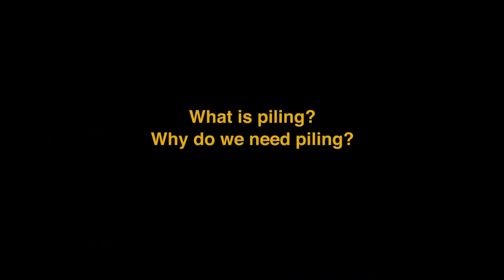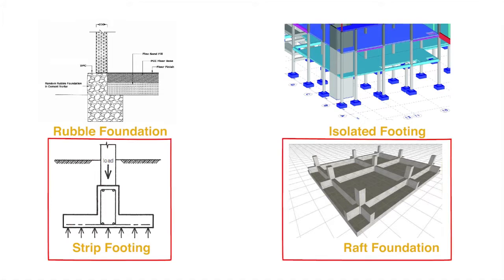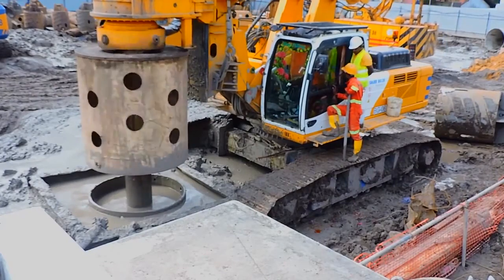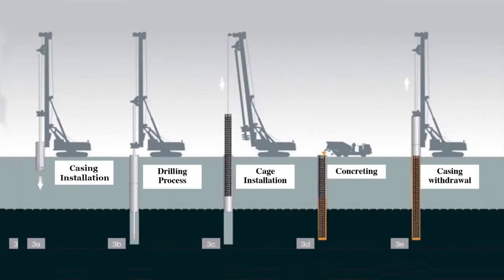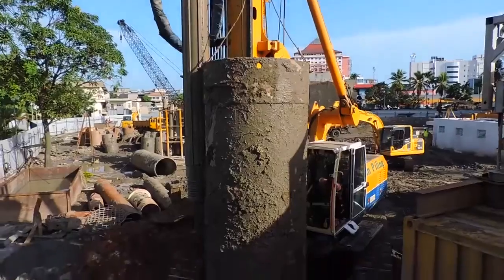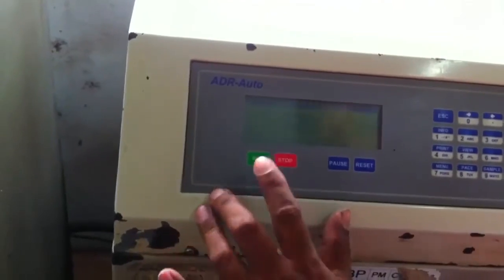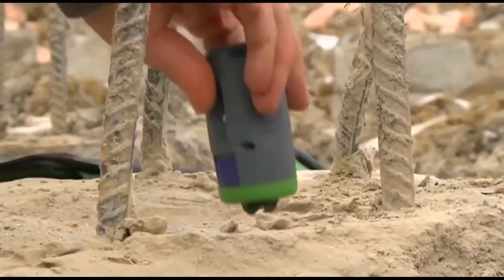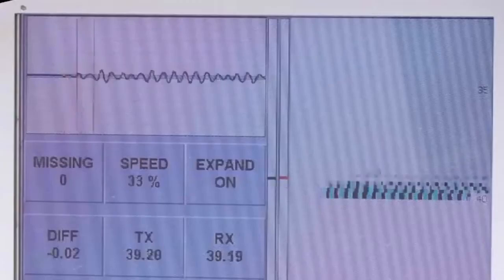Bored Piling Explaining